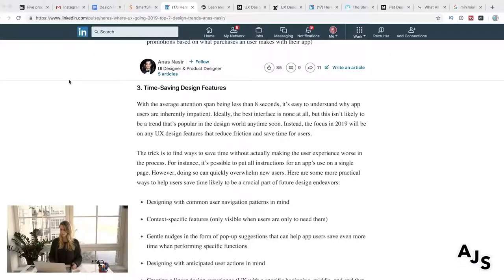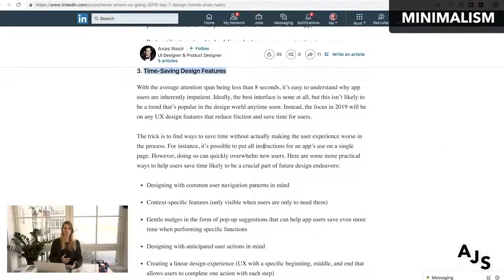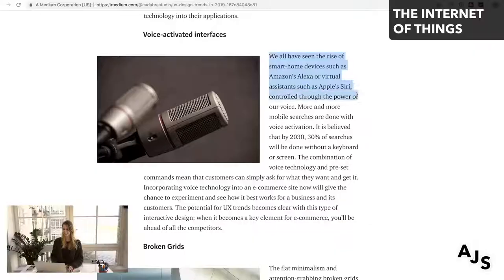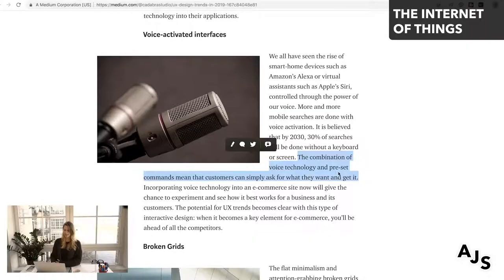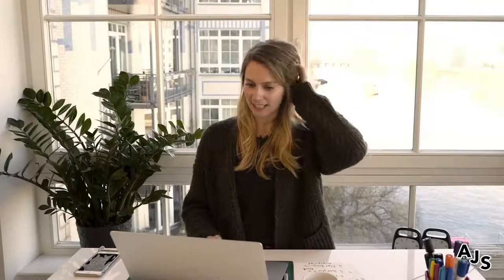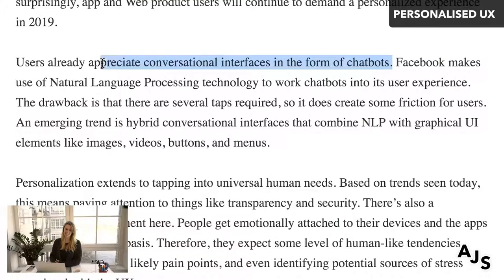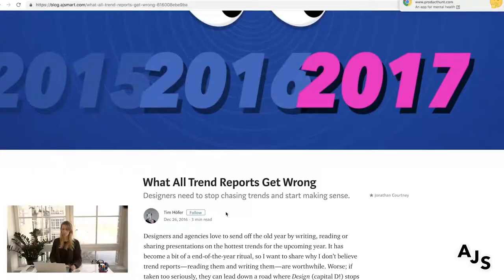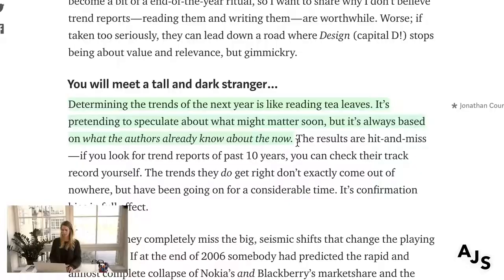Design Trends in 2019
Collection TV
All about animals - funny - sexy - dogs - cats - forest – jungle - Mating animals - Funny Dog - Funny Compilation – comic – doggy -  joke – Jungle - animals fight – Prank

كل ما يخص الحيوانات - مضحك - مثير - الكلاب - القطط - الغابة - تزاوج الحيوانات - مضحك الكلب -مقاطع مضحكة  - فكاهي - هزلي - نكتة - الغابة - قتال الحيوانات - المزحة